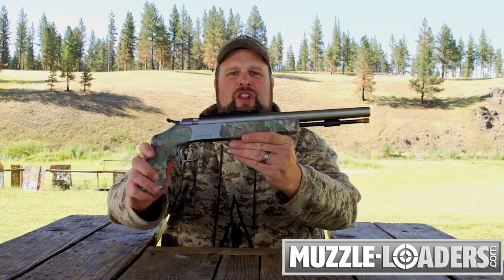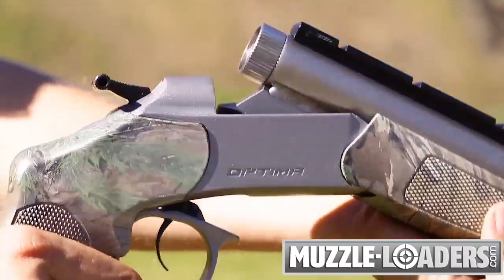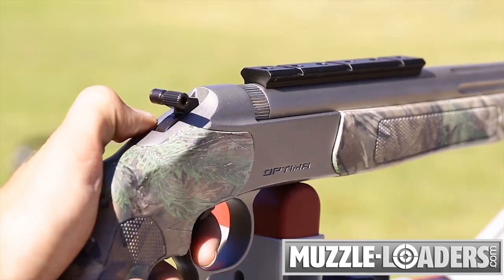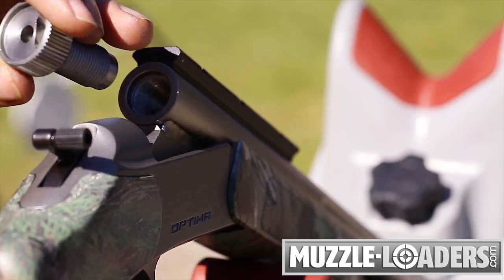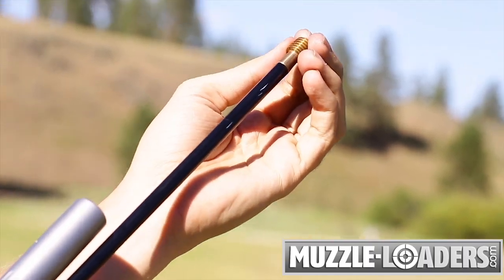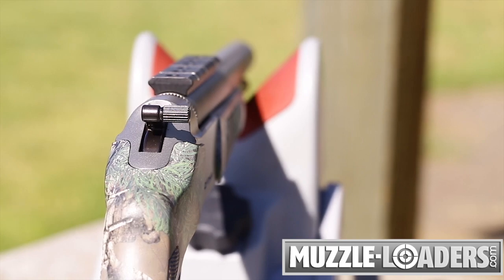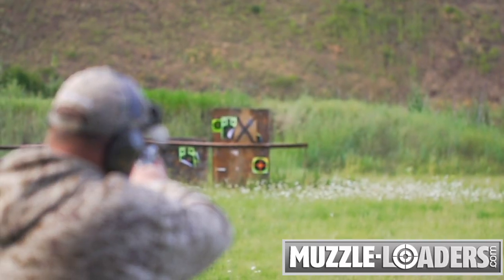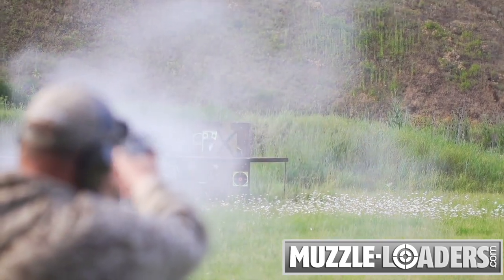CVA™ Optima V2 Pistol Review - .50 Cal. Muzzleloader Pistol - Muzzle-Loaders.com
Compact, comfortable, and accurate at 100 yards, the CVA™ Optima V2 is bang-for-buck one of the best muzzleloading pistols anywhere.

Whether you are new to muzzleloading pistols or have been shooting them your whole life, this gun is easy to clean and fun to shoot! Make this your next muzzleloading pistol, and you will not be disappointed. No other pistol on the market has this many features at this price point.

CVA™ Optima V2 Pistol - .50 Cal. Muzzleloader Pistol - Muzzle-Loaders.com. The Black Optima™ V2 pistol features a trigger-guard with actuated breeching lever and a neutral center-of-gravity trigger. This V2 pistol comes with a black composite stock and features CVA’s Quick Release Breech Plug (QRBP), which is easily removed with your fingers - NO tools required. The Optima™ Pistol has more quality features than any other muzzleloading pistol in its price range.

This review of the CVA™ Optima V2 Pistol is done in conjunction with Steve's Outdoor Adventures on the Outdoor Channel.